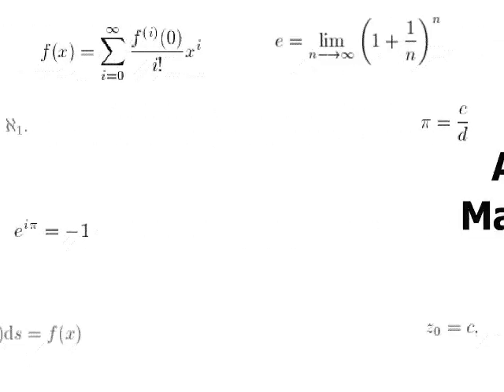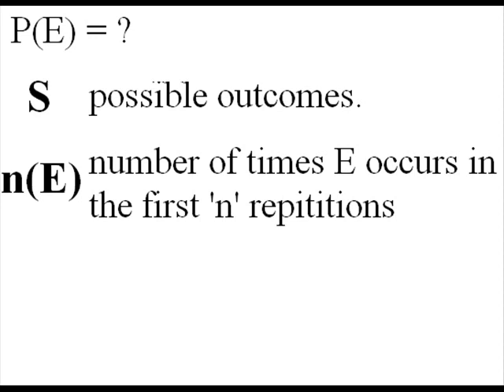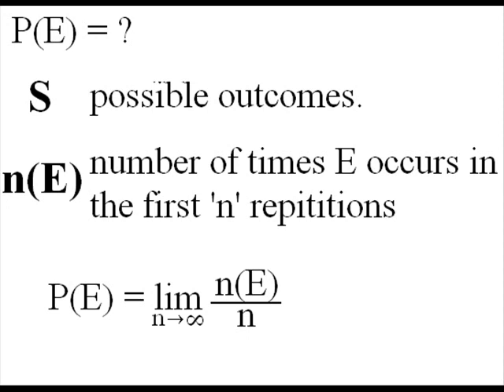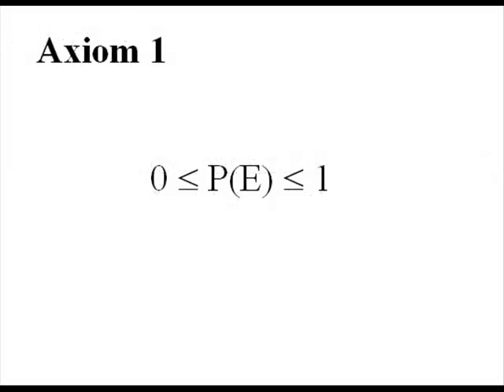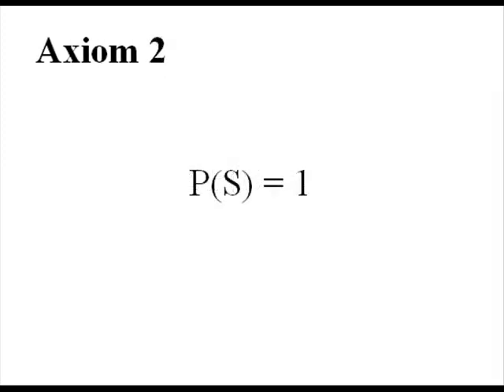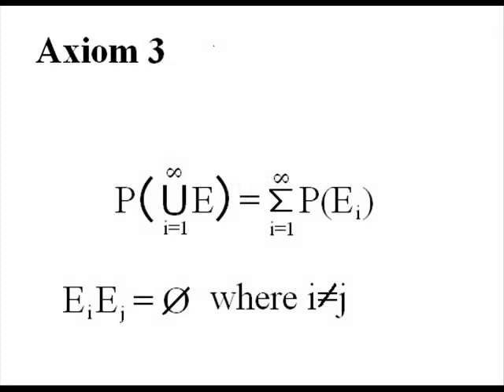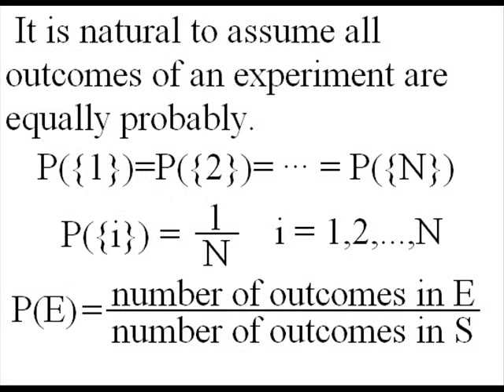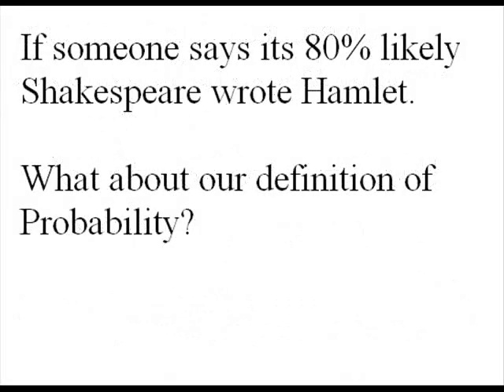Axioms - Probability 4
A discussion on the actual Axioms agreed upon for Probability.

This play list is a course on probability that will start from basics and go into a university level discussion of the subject.